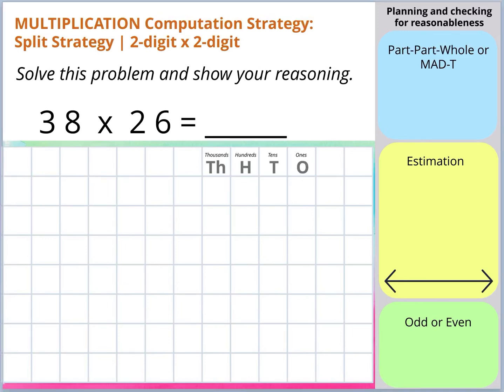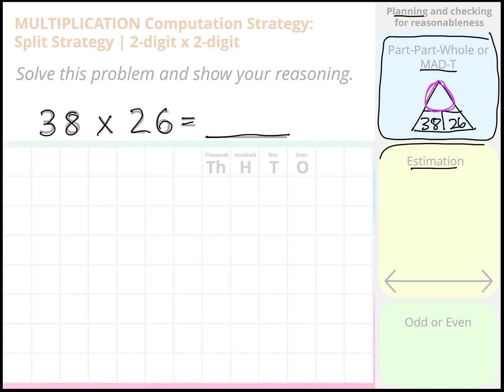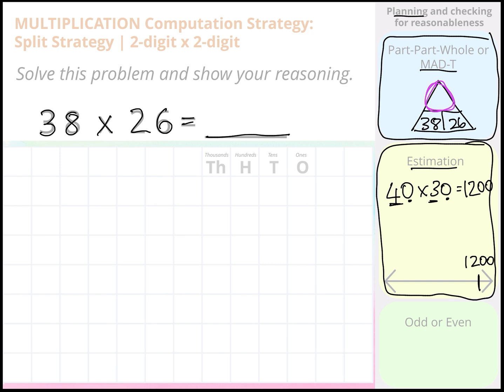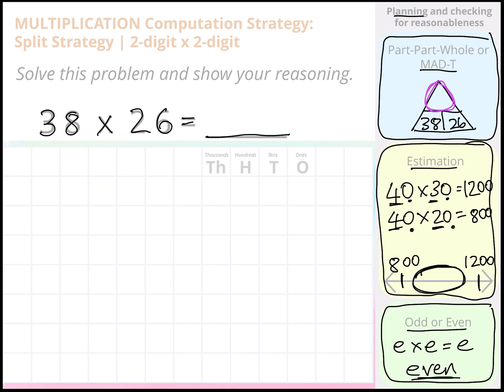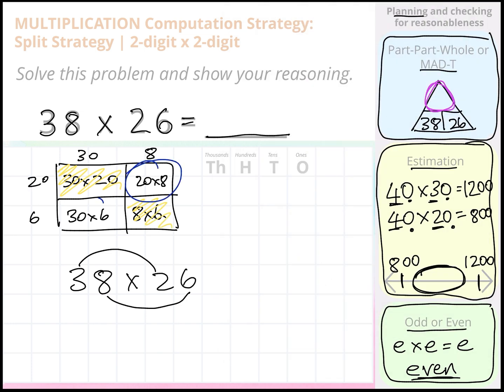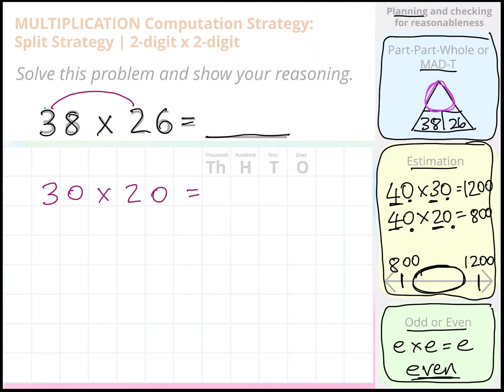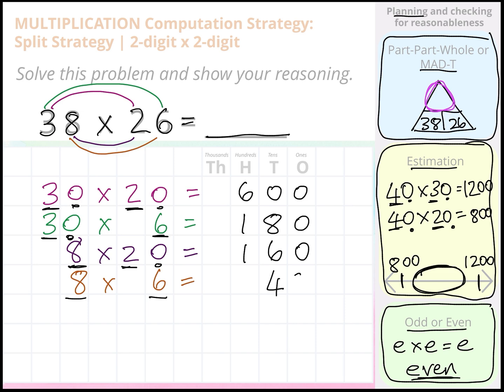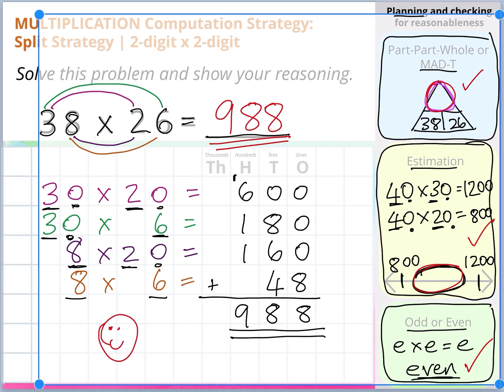Year 4 Multiplication Split strategy (2-D x 2-D) with planning and checking for reasonableness